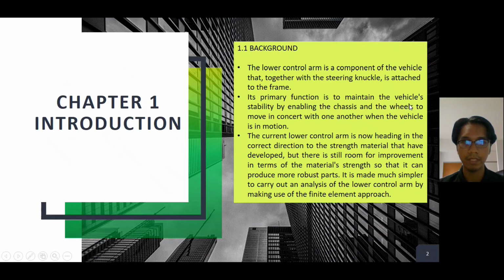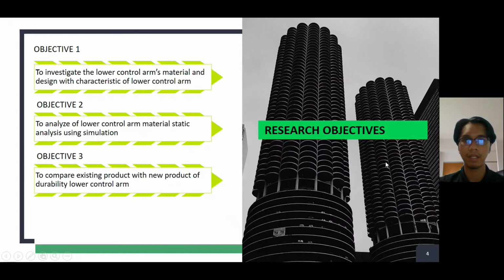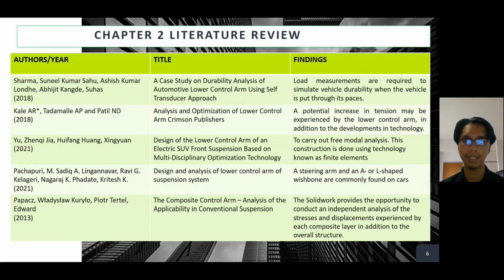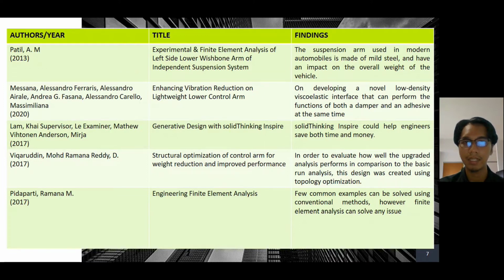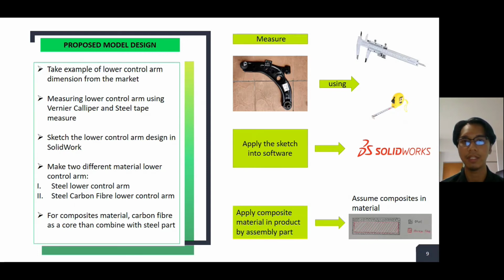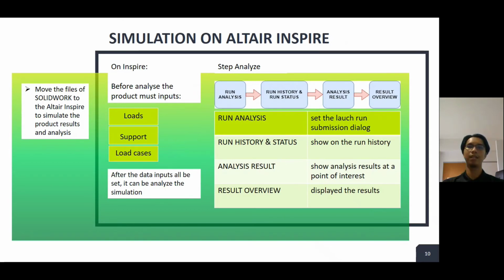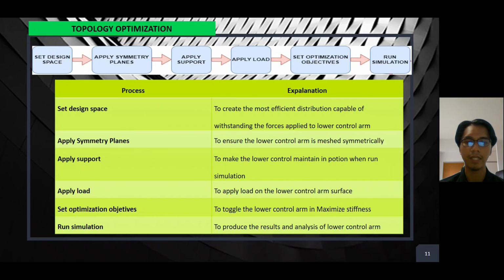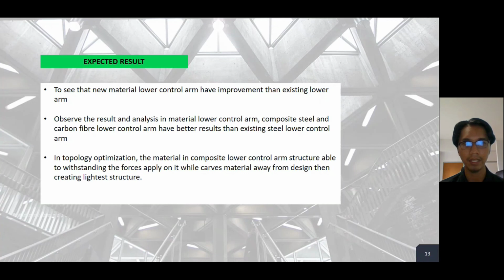PRESENTATION PSM 1 UTEM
Assalamaualaikum

This is a video presentation for project 1

Faculty of Mechanical and Manufacturing Engineering Technology

Project Title
Performing new material for lower control arm product vehicle using Finite Element Analysis Method

Presented by
MUHAMMAD ANAS FARID BIN MASRI
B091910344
BMMA

Supervisor's name
DR. ROSIDAH BINTI JAAFAR